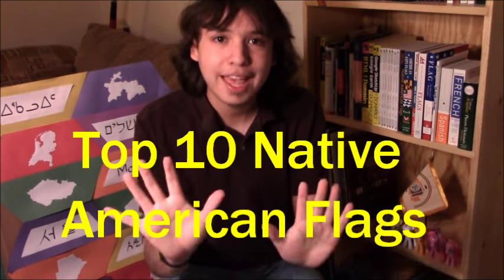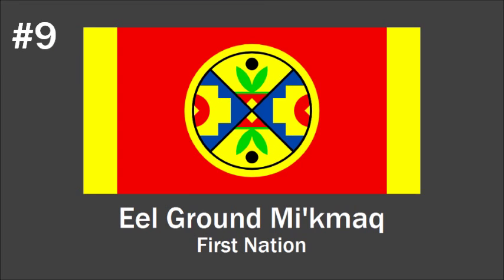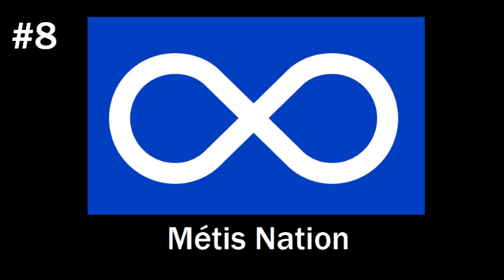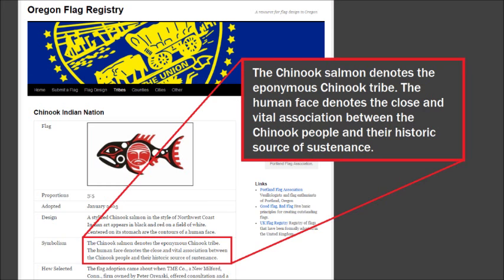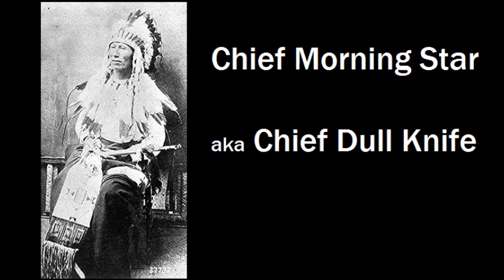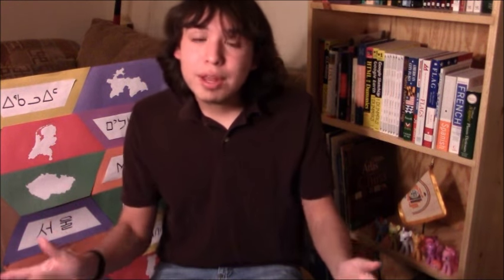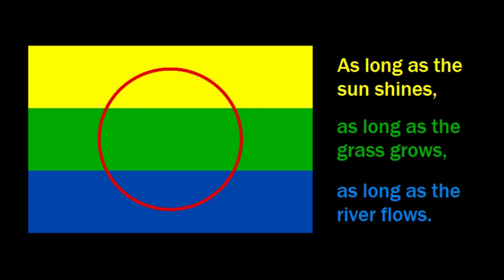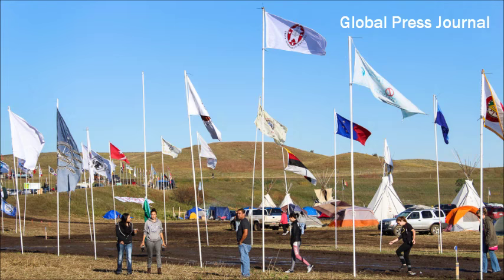Top 10 Native American Flags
Yá'át'ééh! Here are my ten favorite flags from American Indian nations. Which ones do you like the most?

Your host: Vexillographer